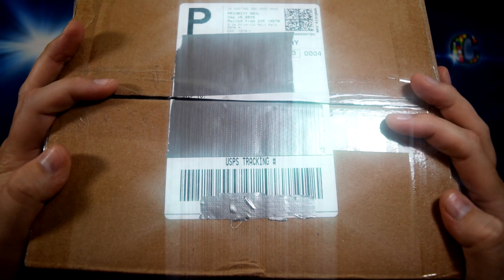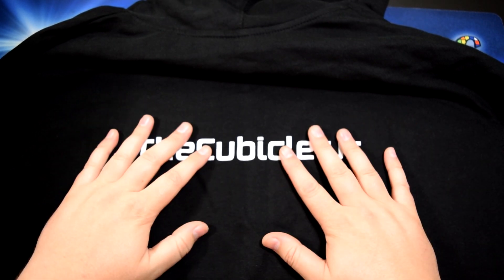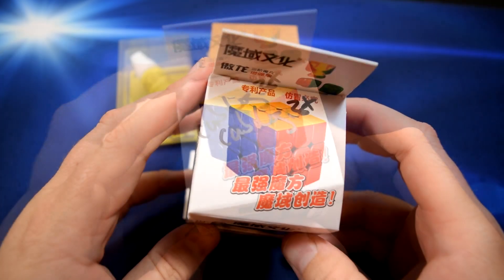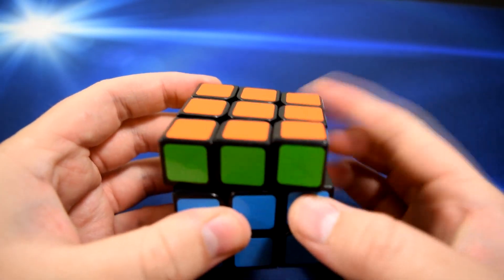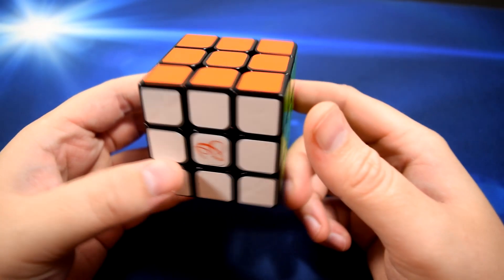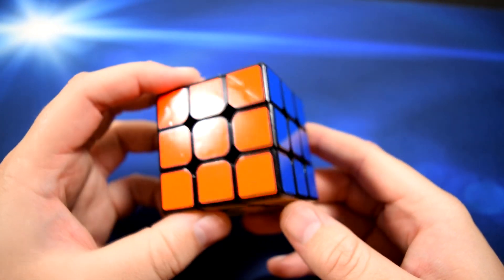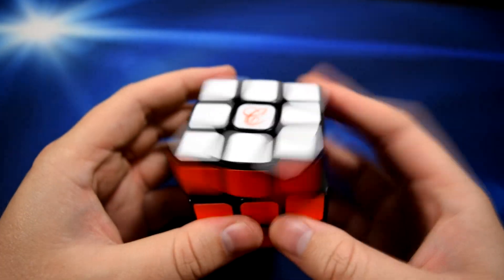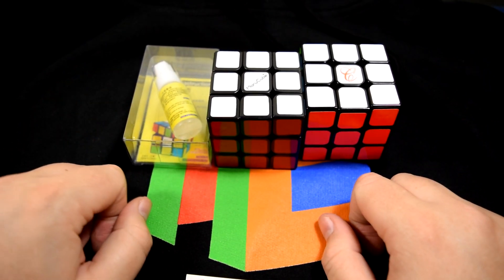Premium Cube & More Unboxing [TheCubicle.us]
Do you like the snapshots taking the place of me fumbling through opening up the puzzle?  I liked the idea, just not sure what you all will think.  Let me know!

Check out my cuber ProFile on The Cubicle to find out my main cubes and sticker shades!

Cubeologist

Music:  UC4U ♫ - Aztech & Lockyn - Soulwind [Melodic Dubstep]
Aztech: